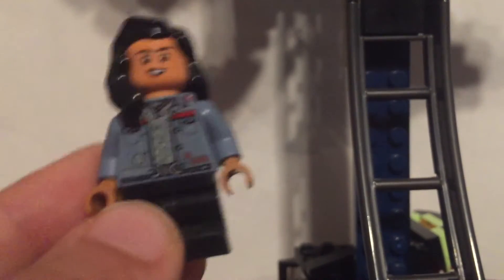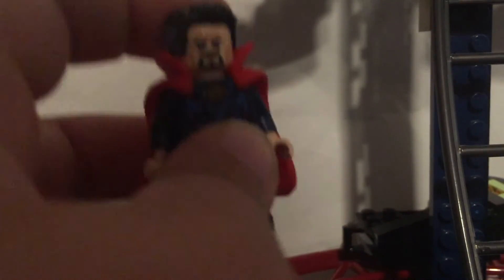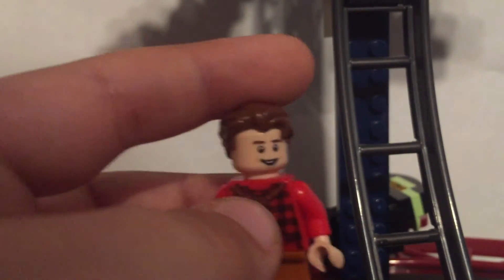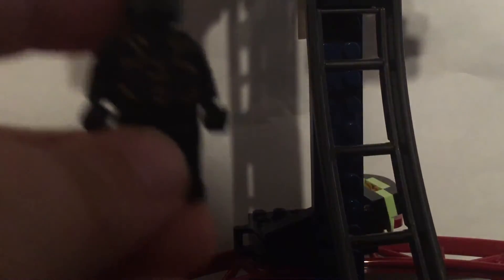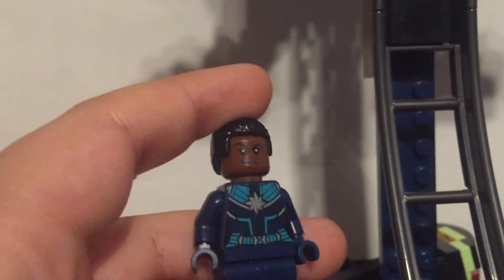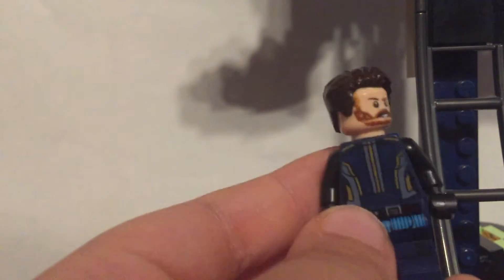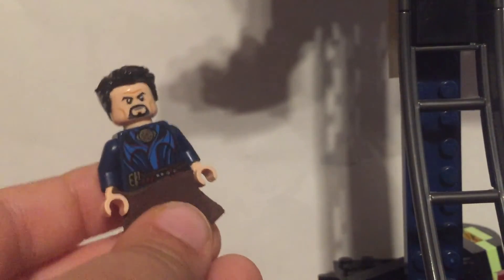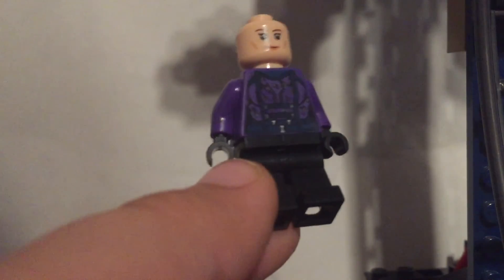LEGO Doctor Strange in the Multiverse of Madness Custom Minifigure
i know it late